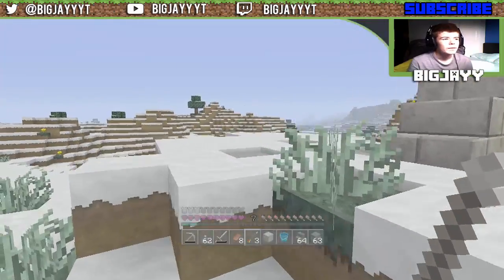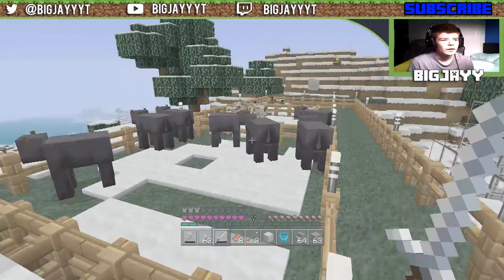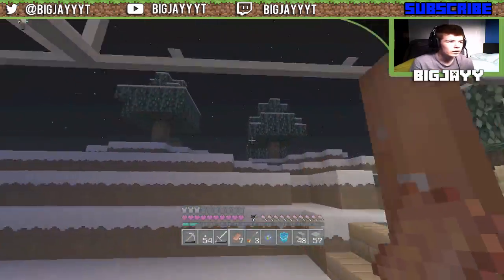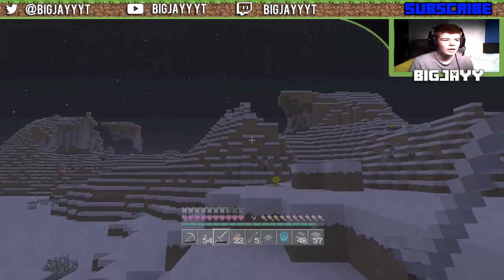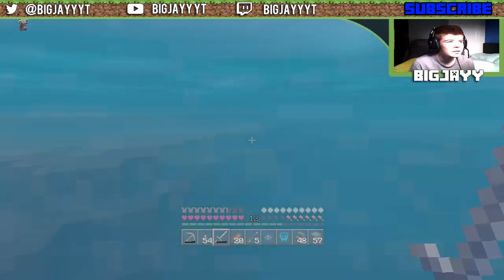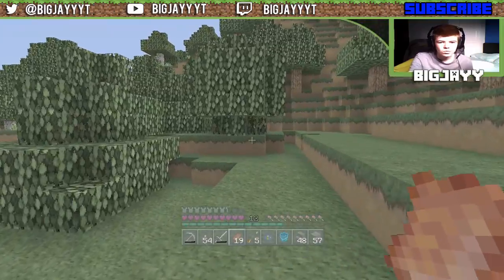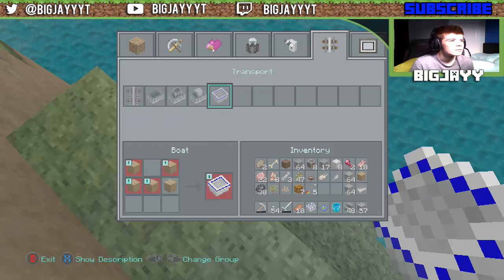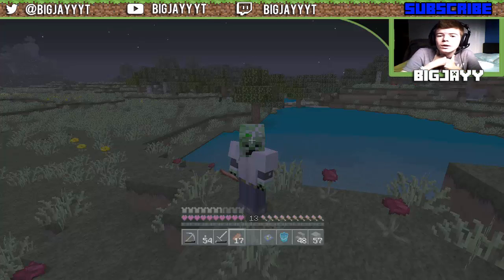The Grand Adventure! - The Minecraft Project Episode #2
► Stream - Twitch.Tv/BigJayyYT
Any feed back is much appreciated!